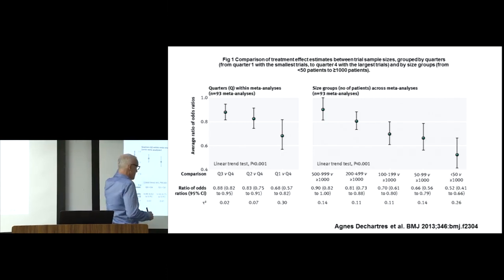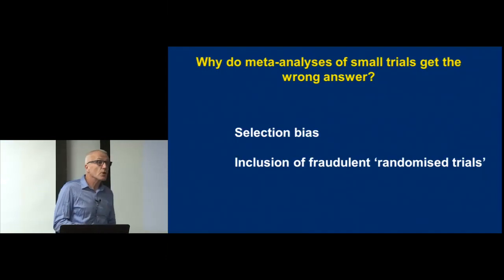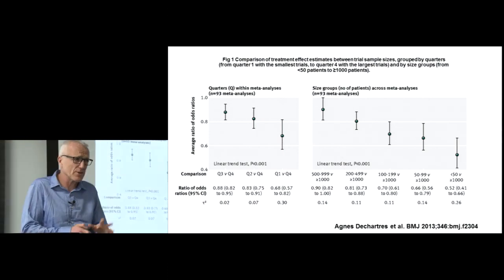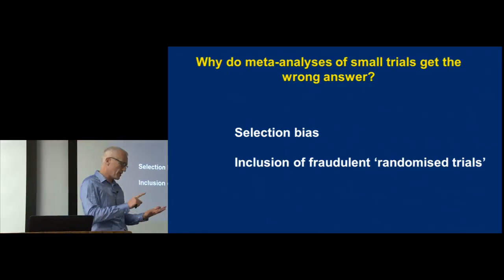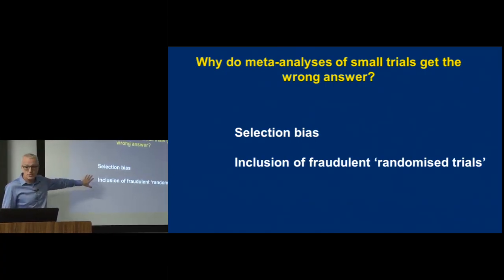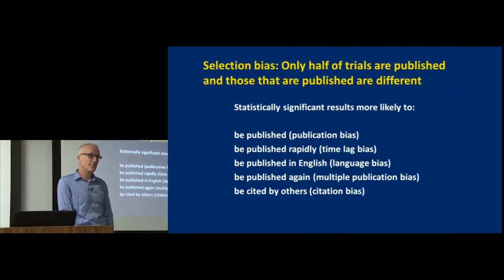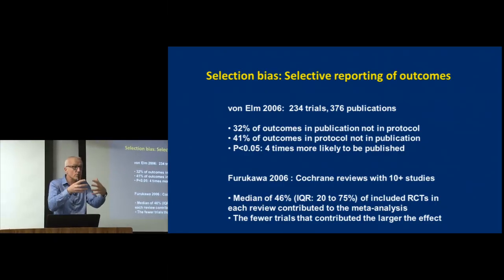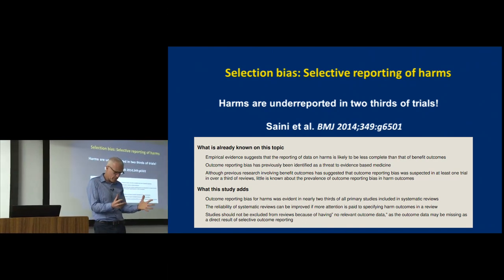Kyoto Univ. “Short Course by Prof. Ian Roberts" Prof. Ian Roberts. Dec 26, 2019 Ch.2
Kyoto University School of Public Health, 2019 special short course by Prof. Ian Roberts

4. Why do meta-analysis of small trials get the wrong answer?
Ch.2 Selction bias
Prof. Ian Roberts (Professor of London school of hygiene and tropical medicine)